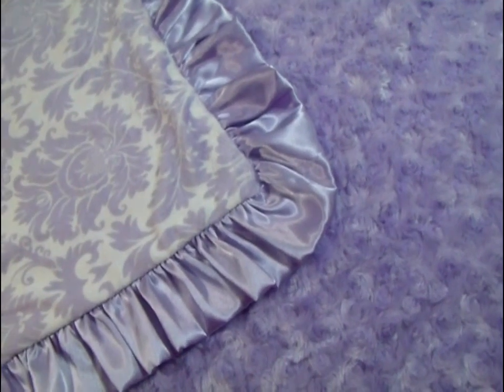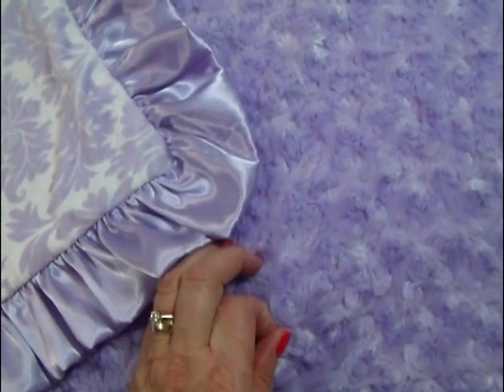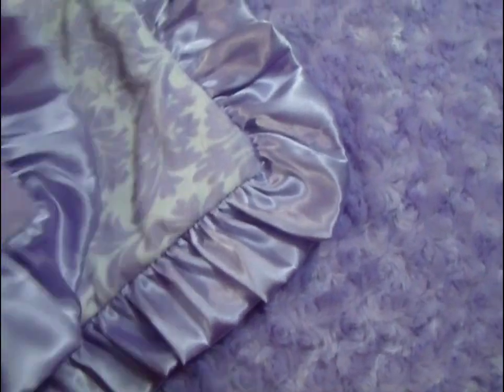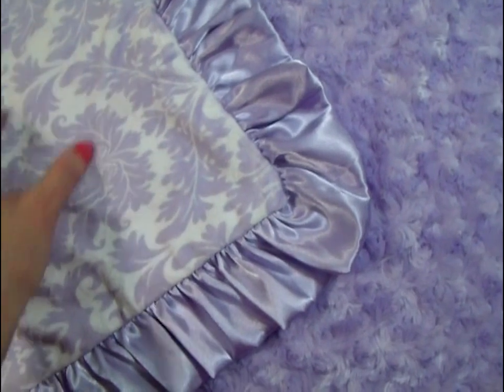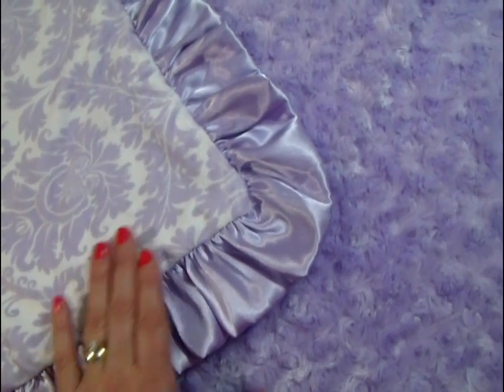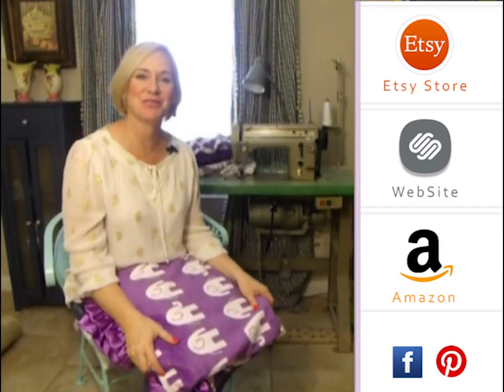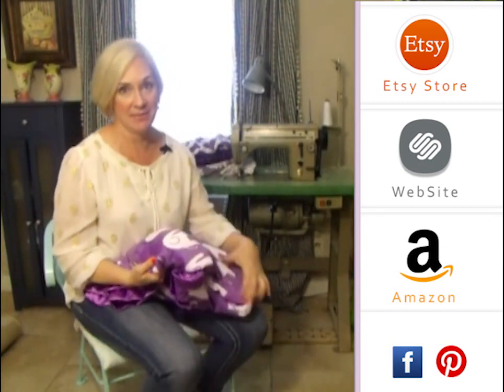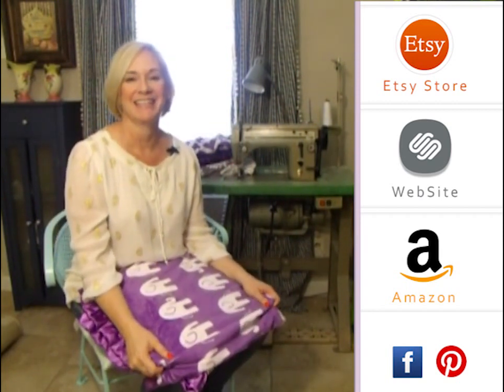Personalized Lavender Damask Rose Swirl Ruffle Minky Blanket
100% Handmade - We use the finest materials available, choosing carefully our embroidery machines, picot edge and sewing machines, as well as our suppliers.  It takes time to collect the best vendors, from the bobbins to the thread we use in the embroidery, the things that will not even be seen in the end, you can rest assured we have put much effort into the search.  Our minky line is Korean Minky - not the minky you can purchase off the shelves at a fabric store.  Korean minky is thicker, and will stand the rigorous stresses of belonging to a toddler.